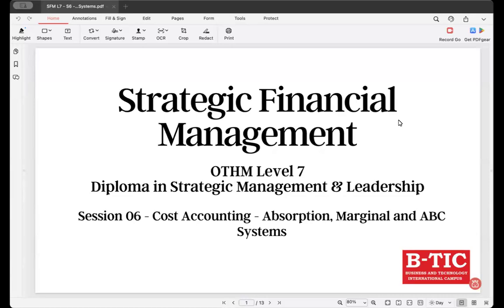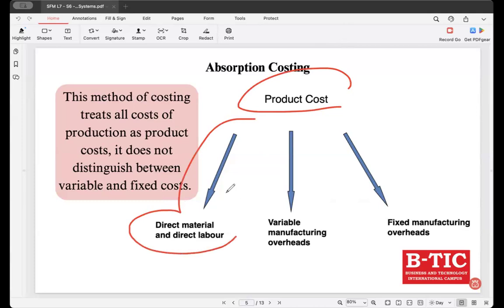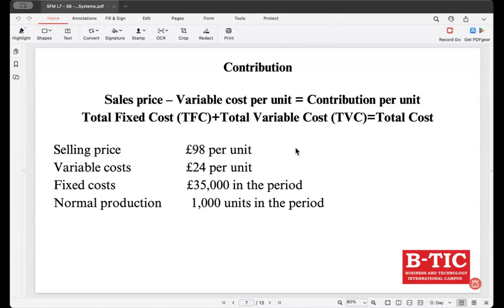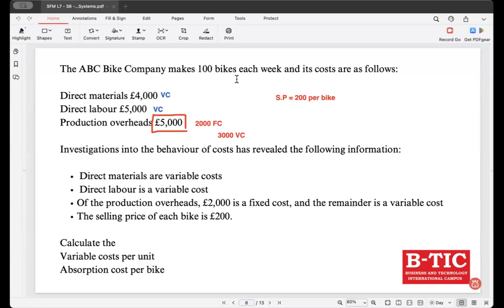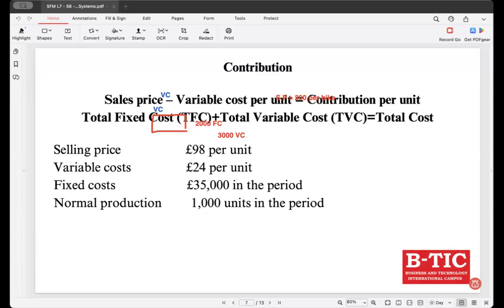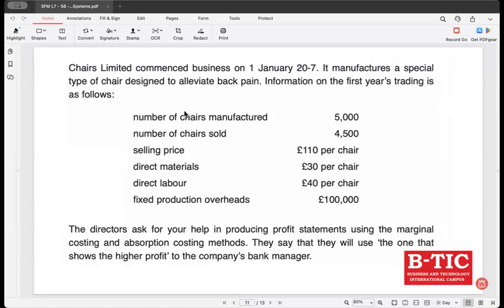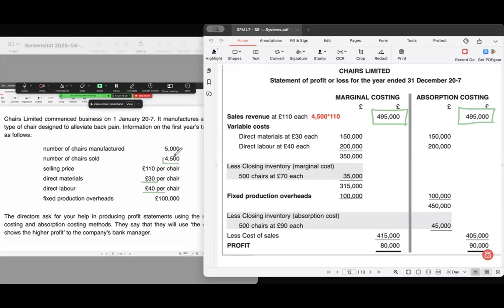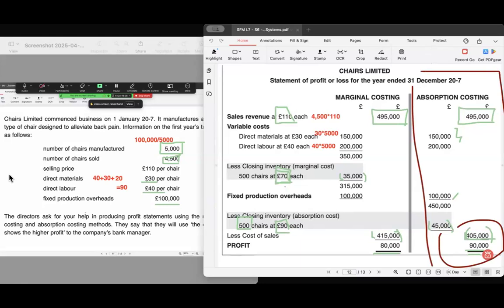Session 06 - Cost Accounting - Absorption, Marginal and ABC Systems